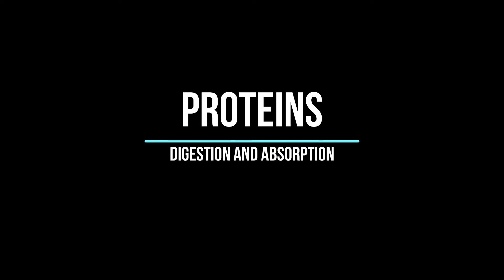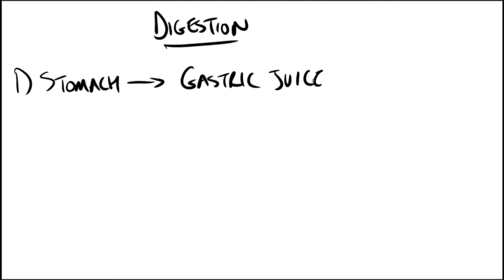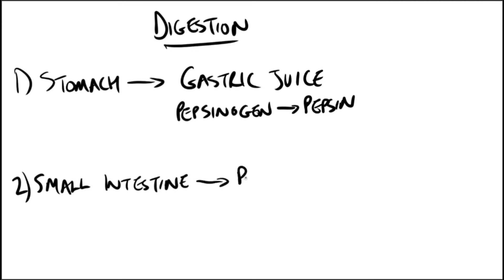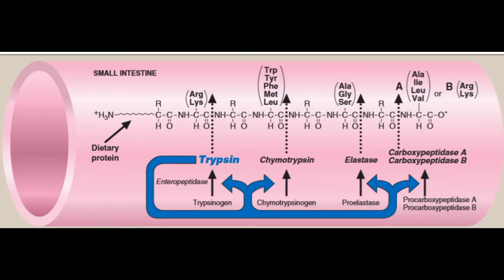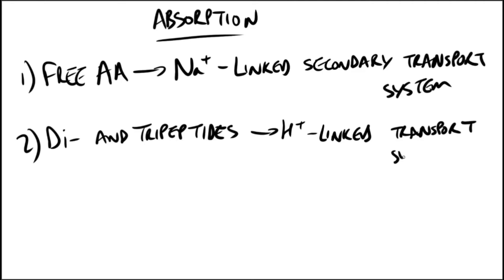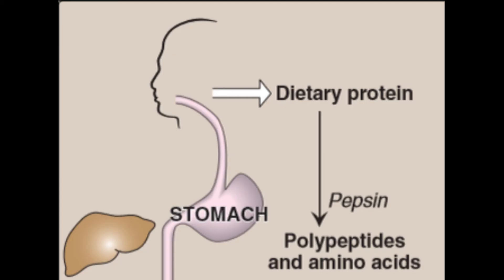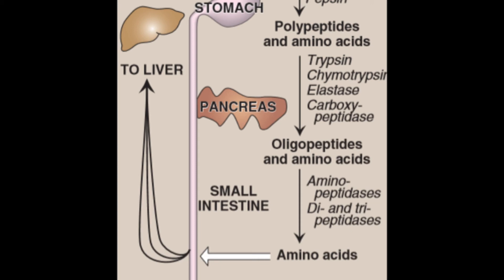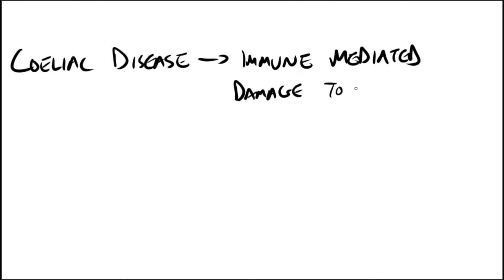Proteins - Digestion & Absorption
In this video I speak about the digestion of proteins and polypeptides, the absorption of free amino acids, zymogens and malabsorption.